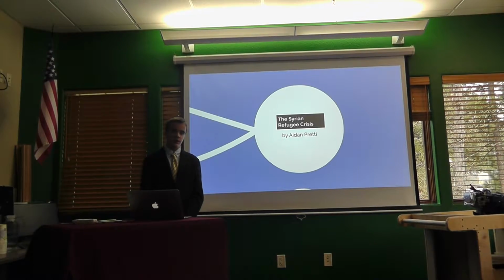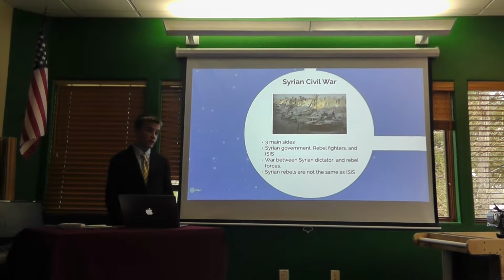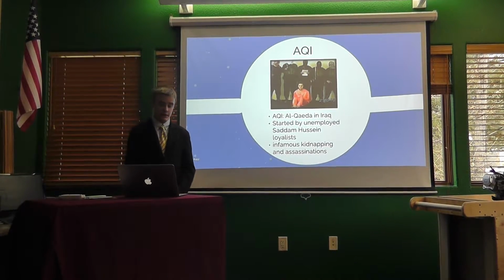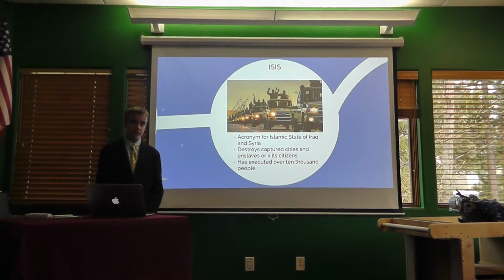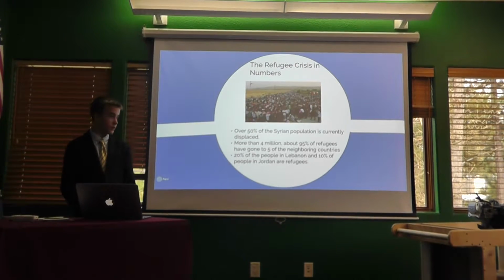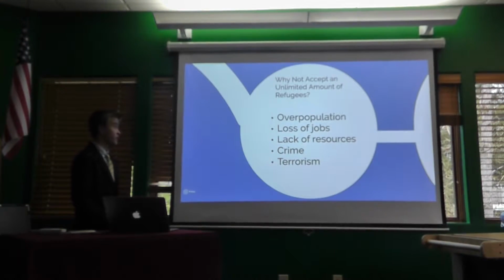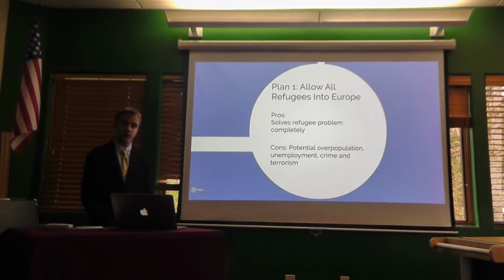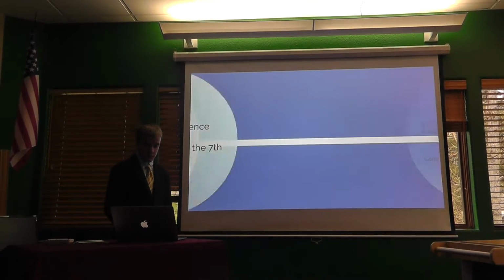Syrian Refugee Crisis Aidan Pretti (Edited); Presented April, 2016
8th Grade Exhibition Lake Tahoe School
(Edited extensively from 25 minutes with Q/A session down to 6 minutes)